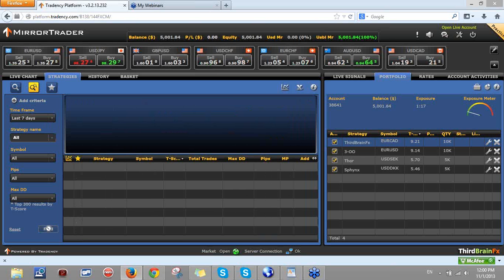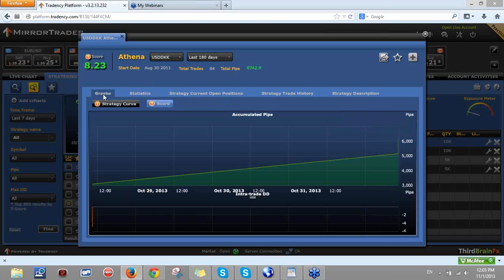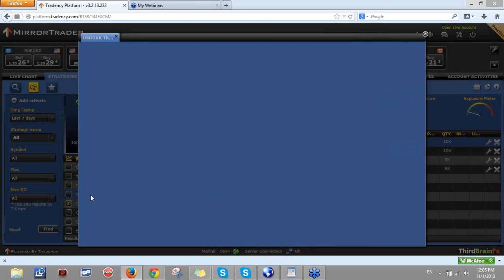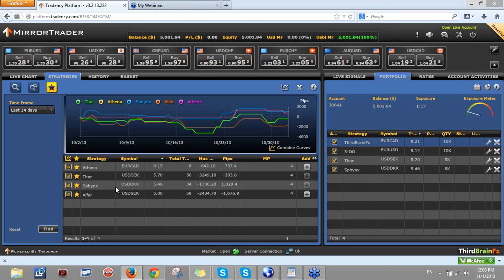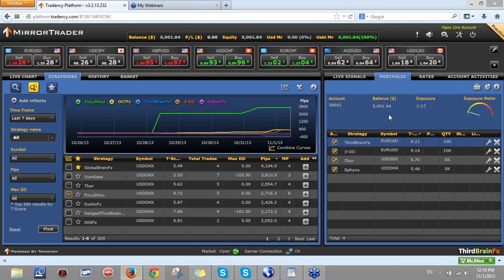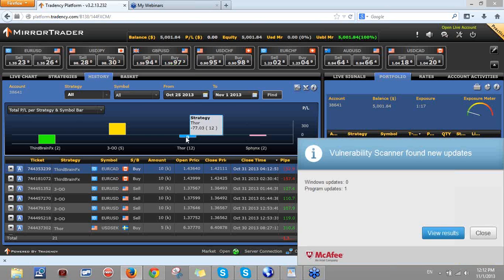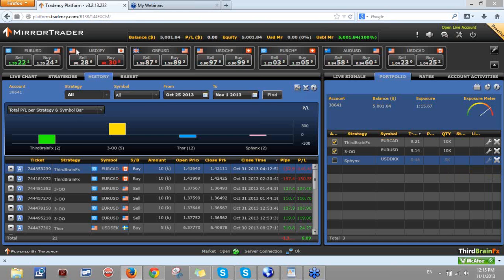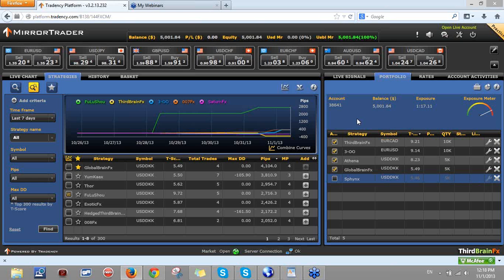Webinar 3 - 1st of november - best strategies of the week, portfolio selection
Our support care team describe our best strategies of the week and give you some tips to select the appropriate portfolio linked to.